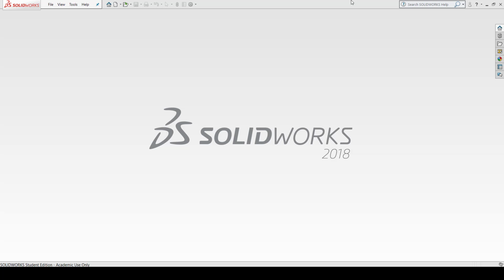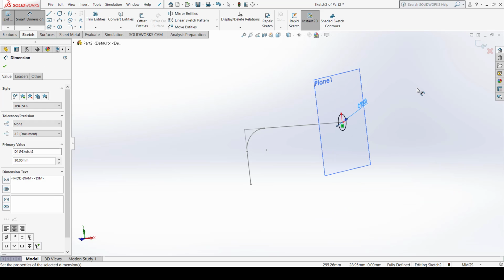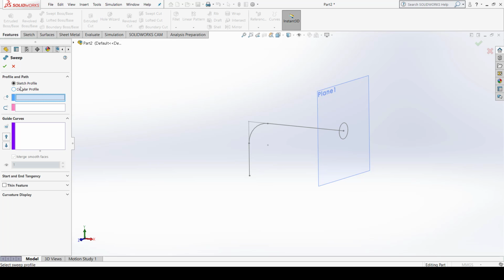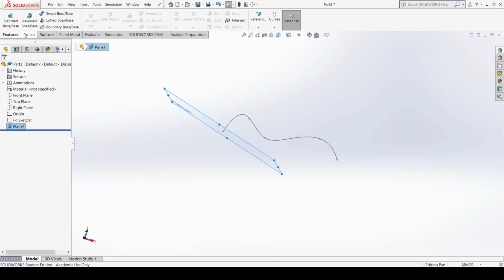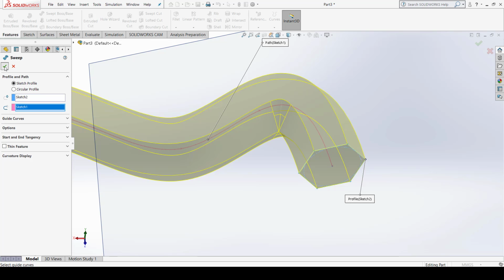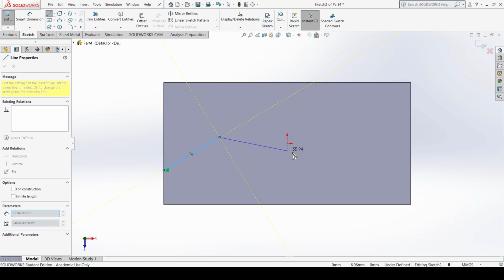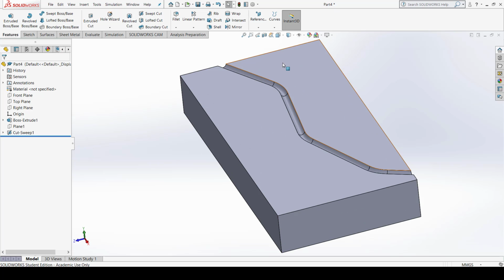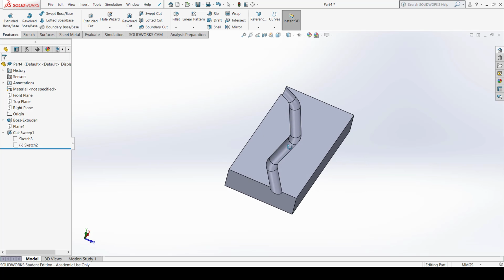SOLID WORKS TUTORIALS - 13 - 3D Module - Swept Boss/Base , Swept Cut